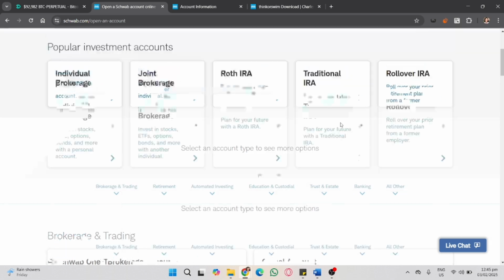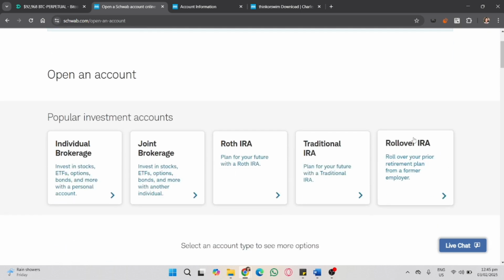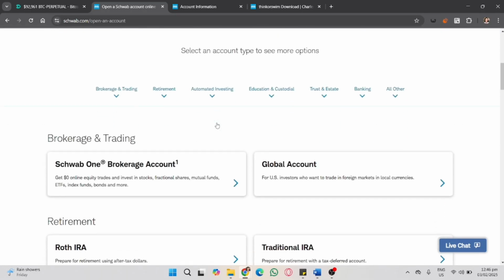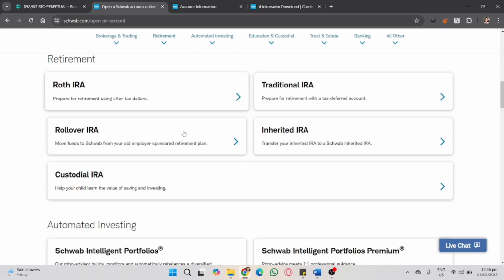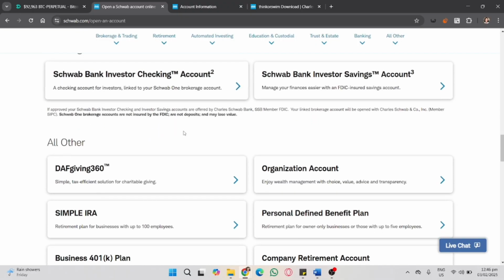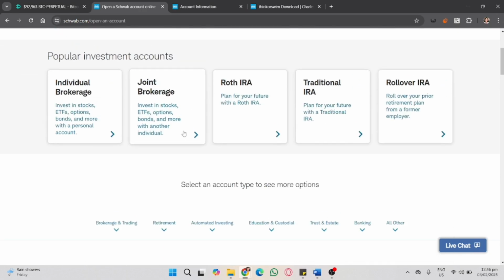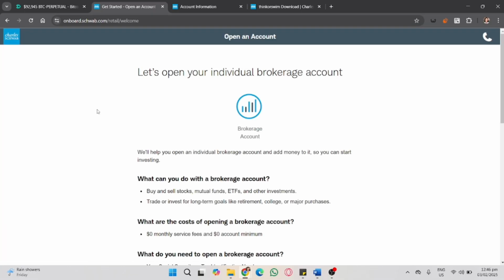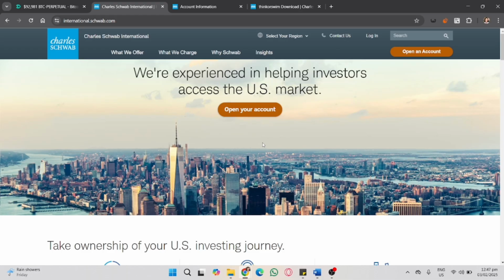How to Create Thinkorswim Account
In this video, I'll show you how to sign up for a thinkorswim account. The method is very simple and clearly described in the video. By following all the steps in the video, you'll be able to easily learn how to register on thinkorswim platform.